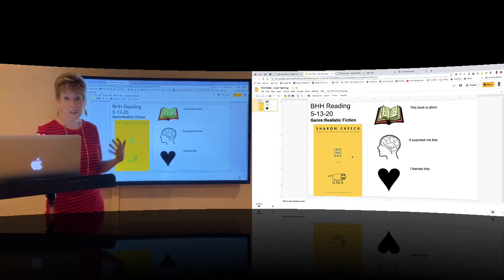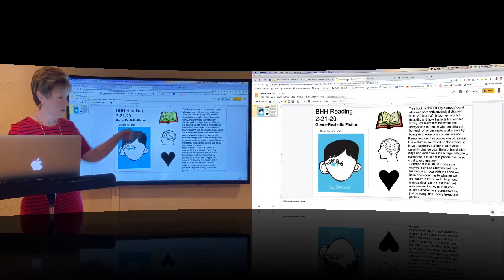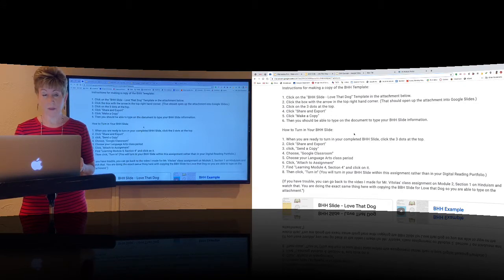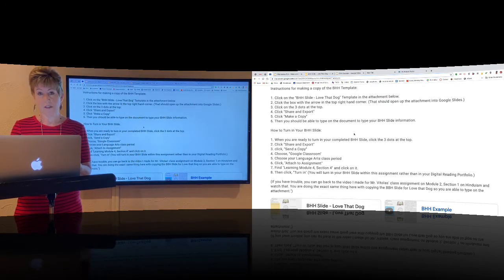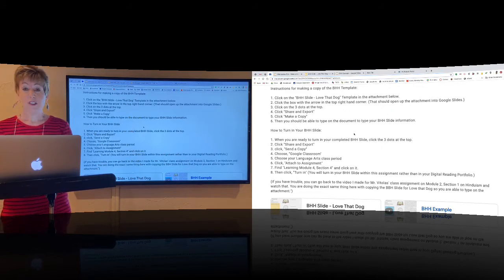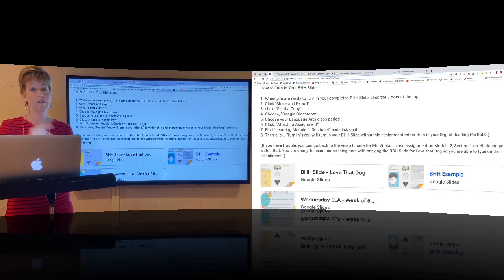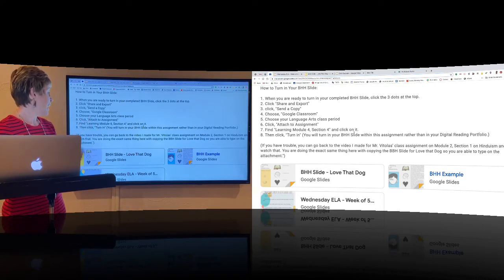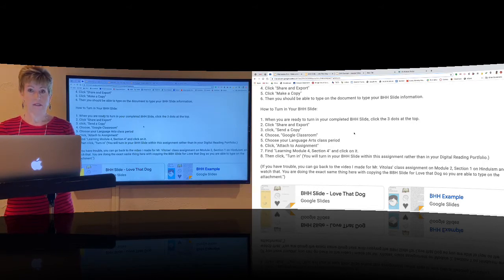Learning Module 4 - Section 3